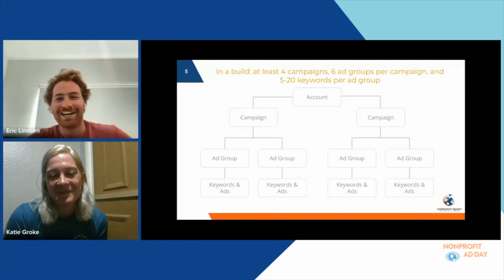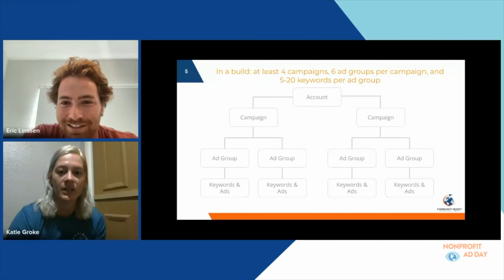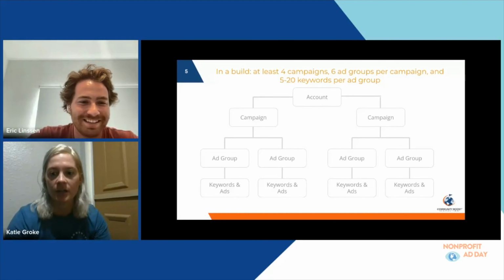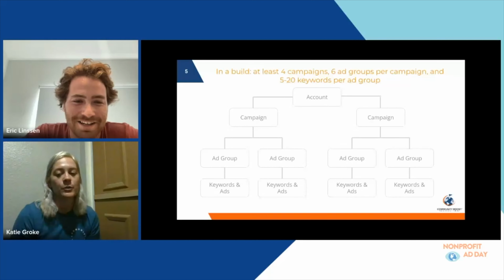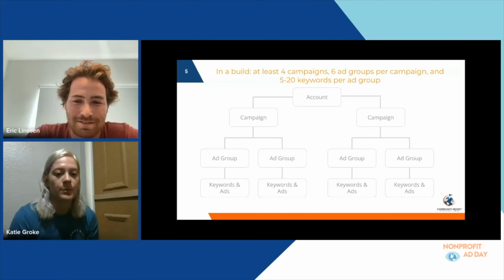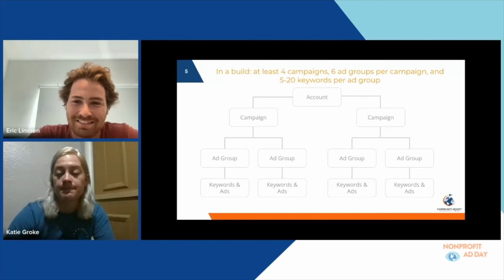Interactive Live Google Ads QnA